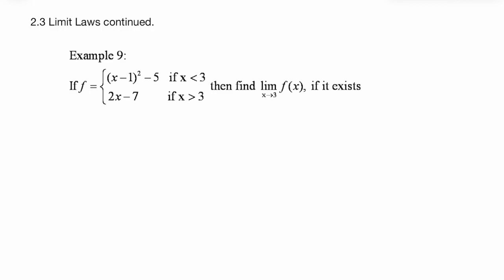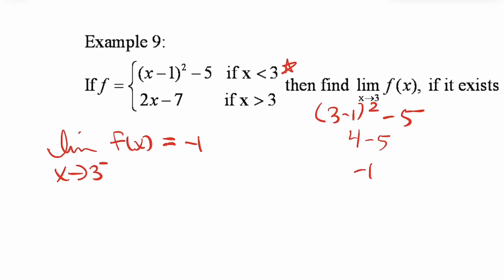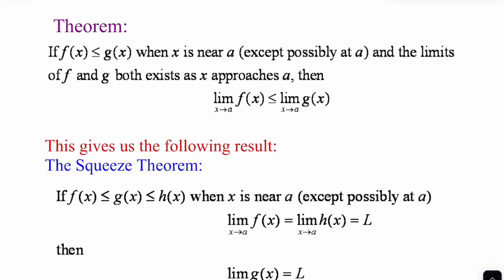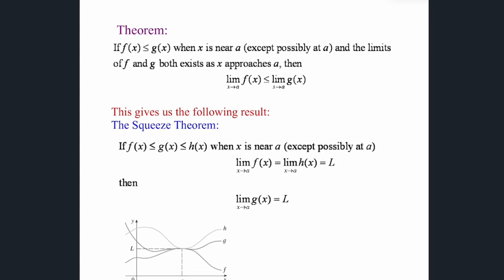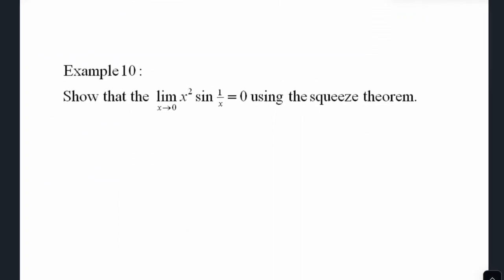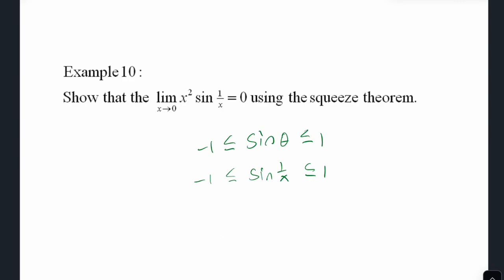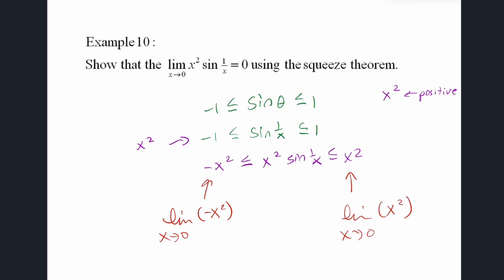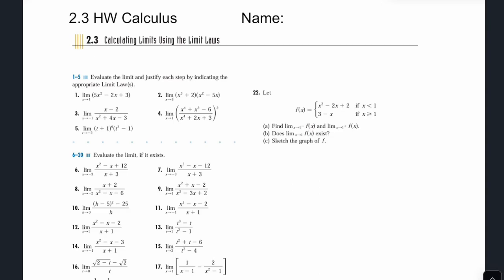2.3 Limit laws part 2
calculus limit laws
squeeze theorem